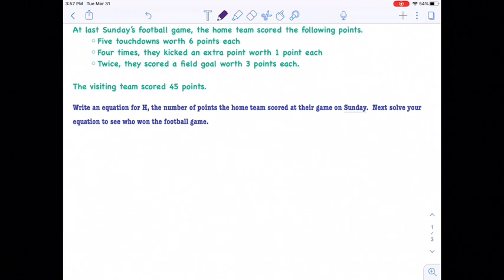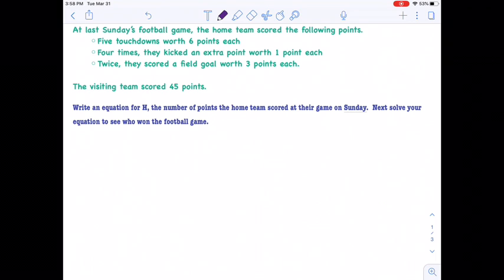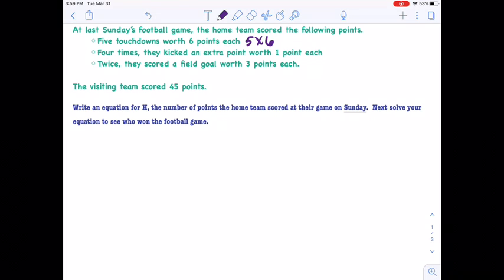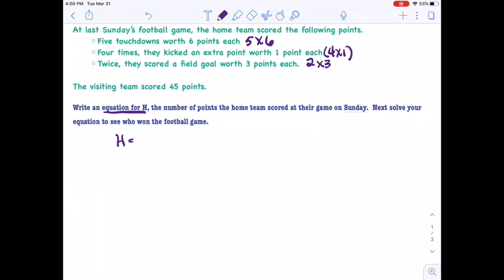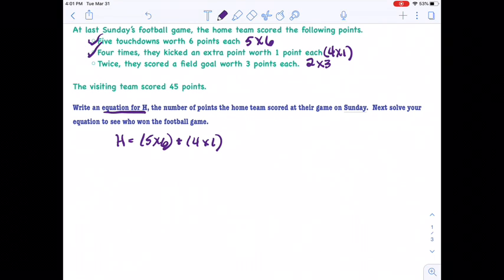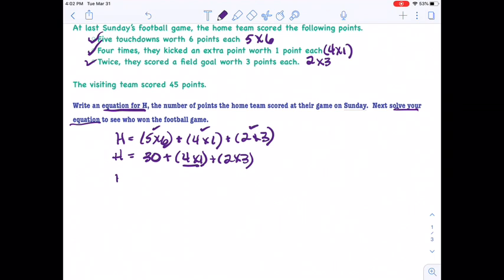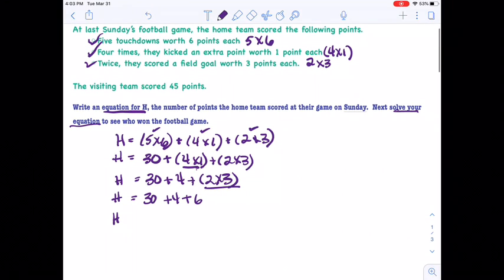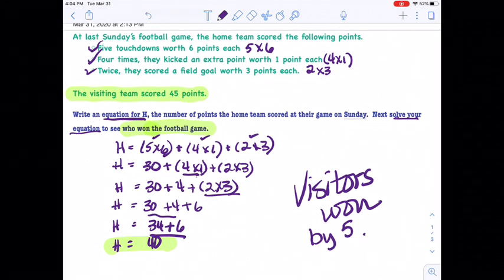Multi-Step Problem Solving - Football Equation